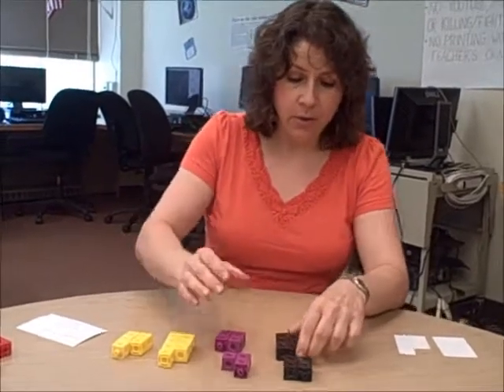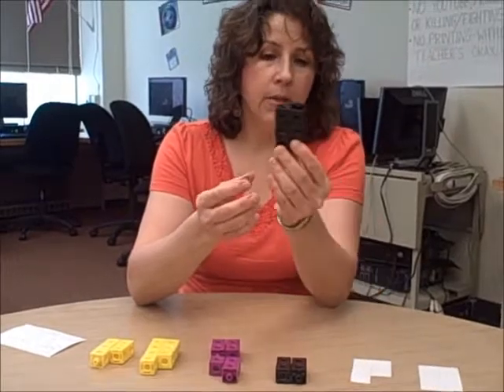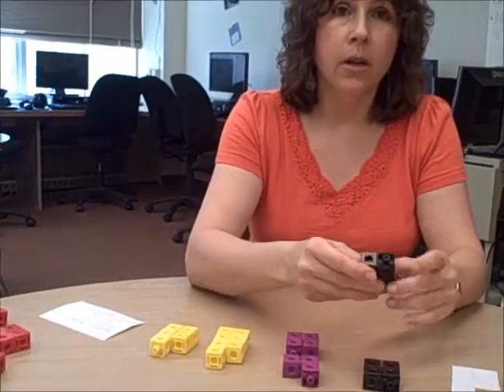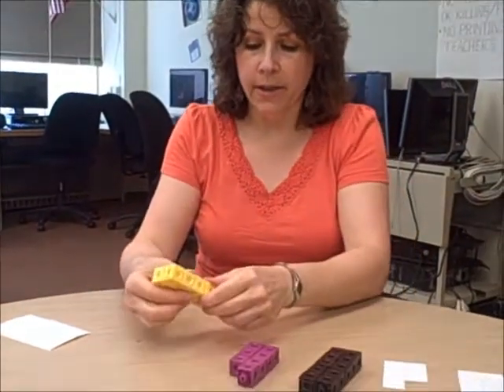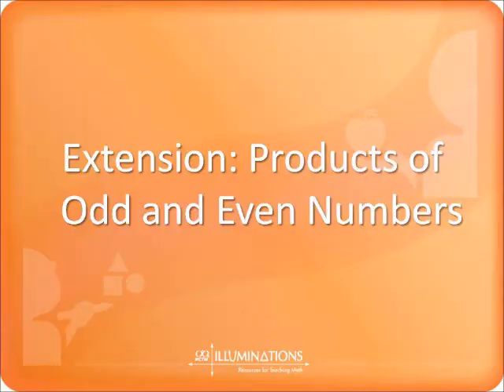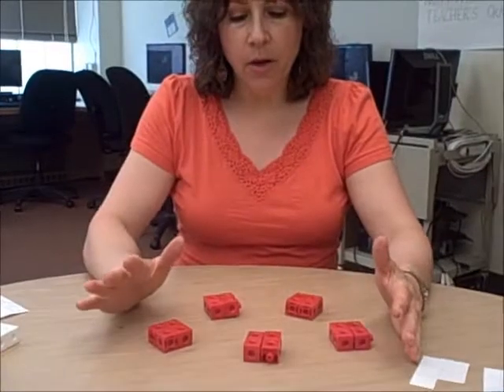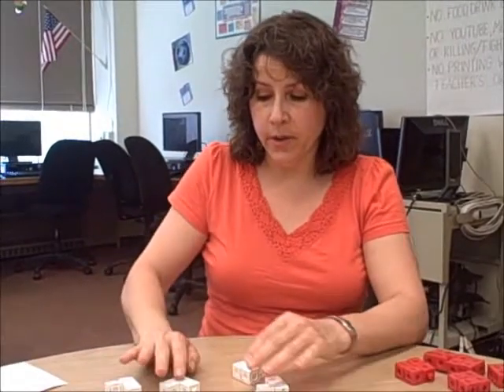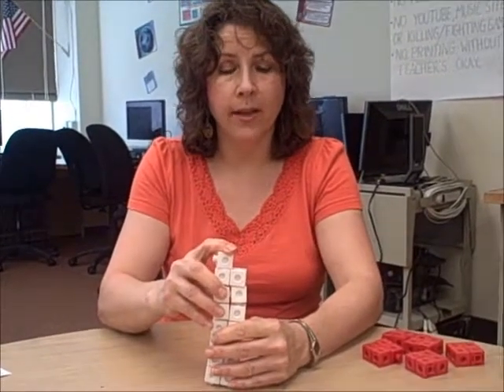Odd Man Out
This video walks you through an Illuminations lesson plan, Odd Man Out (pre-K--grade 5). Copy and paste the following URL into your web browser for the full lesson